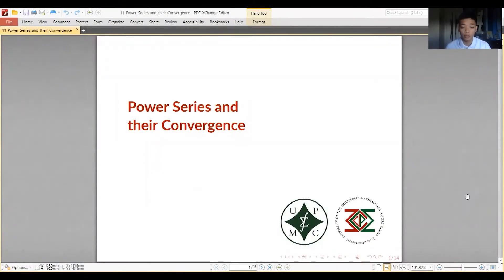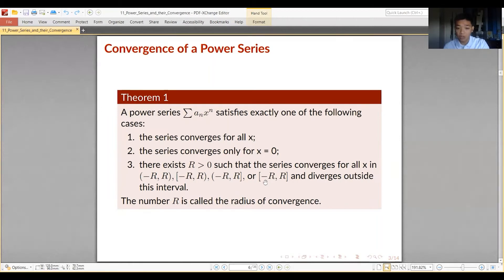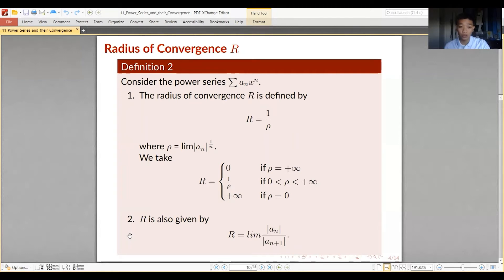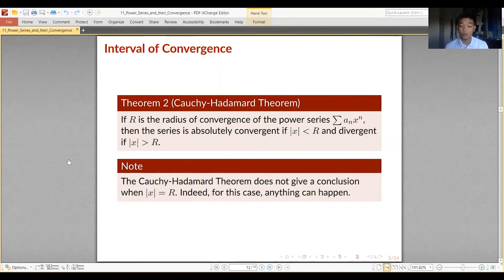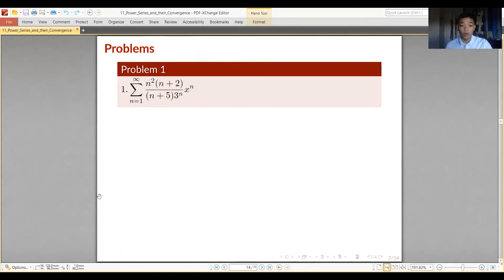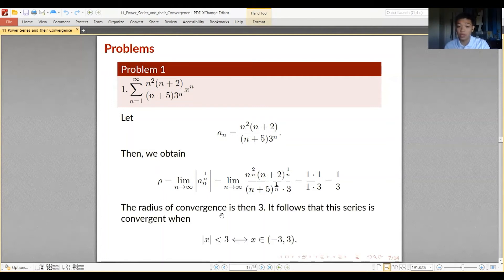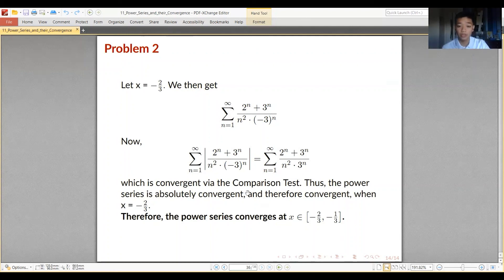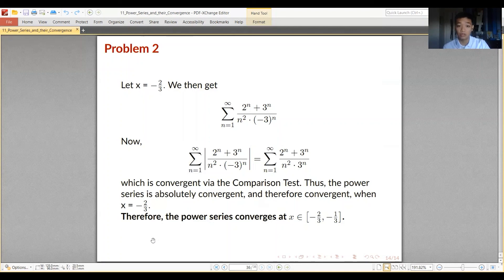11 Power Series and their Convergence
This video is a comprehensive recap of the Power Series and their Convergence, complete with problems and their respective solutions.

The following are the contributors for this video:
Content: Anton Luis S. Relucio
Beamer Presentation: Anton Luis S. Relucio
Tutor: Anton Luis S. Relucio